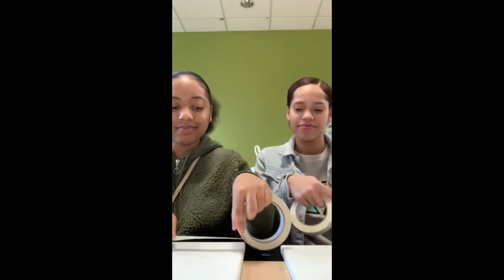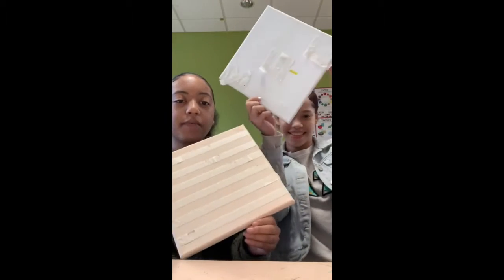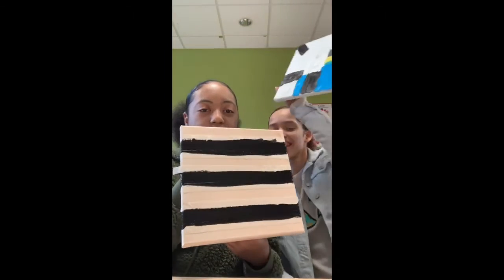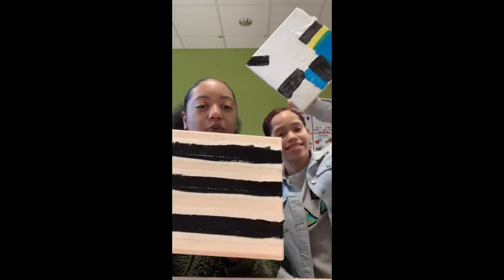BGC - Art Club 1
Learn how to make a tape design on canvas with Ms. Aaliyah & Ms. La'Kesha! See ya next week for art club!